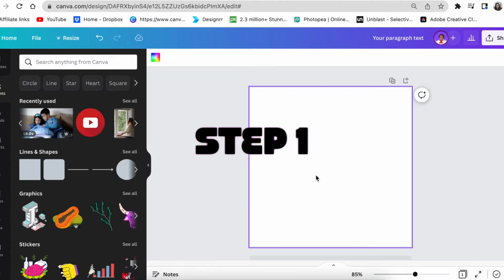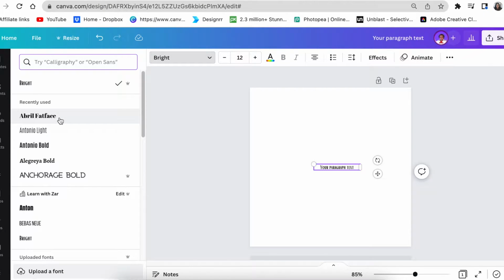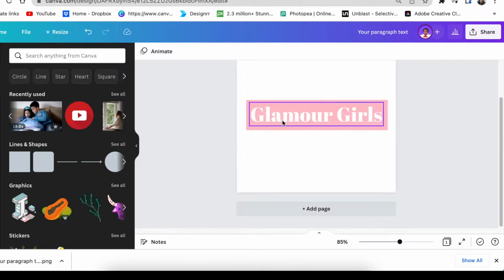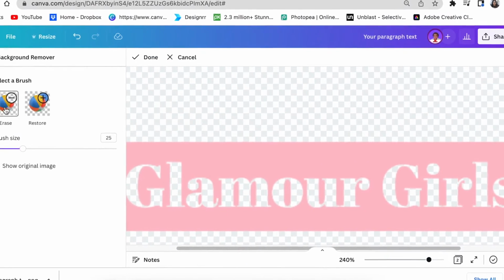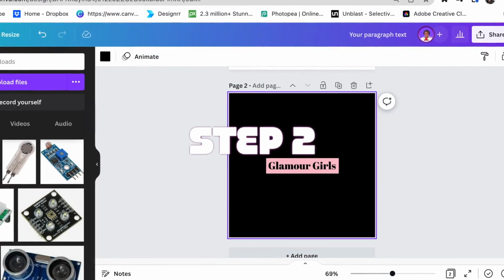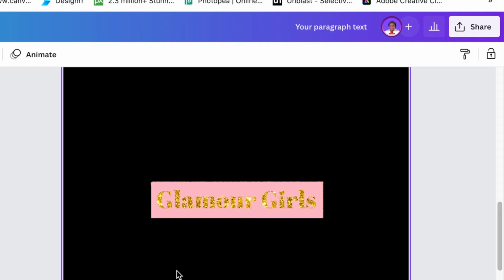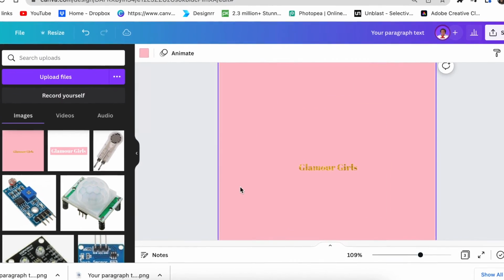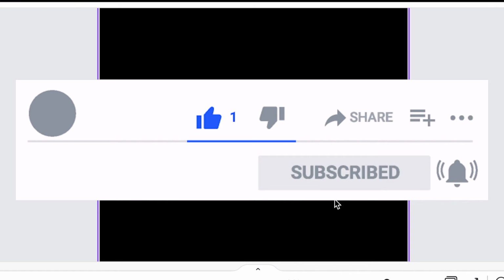How to Create a Glitter Logo - 3 Quick Steps - Canva Tutorial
In this video, we follow 3 quick steps to create a glitter text effect using Canva.

Timestamp:
00:00 Intro
00:20 Step 1 - Create text
02:50 Step 2 - Add glitter
03:44 Step 3 - Remove background & change canvas to black
04:44 How to add glitter on an icon or graphic

Attribution:
GIF: Tenor.com